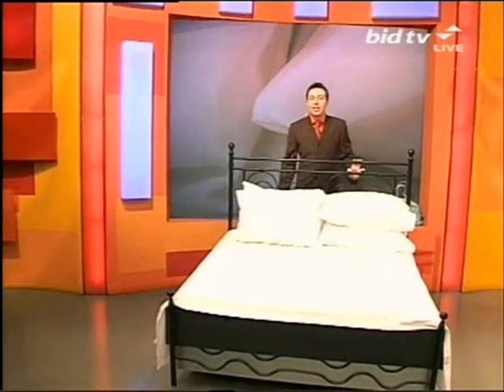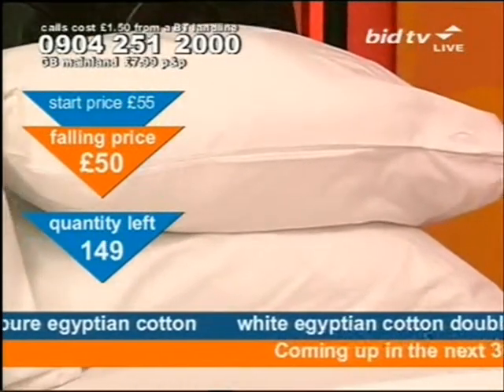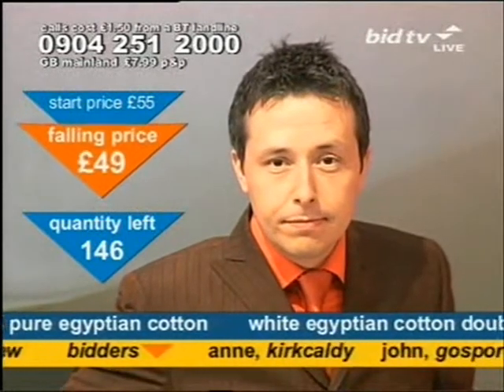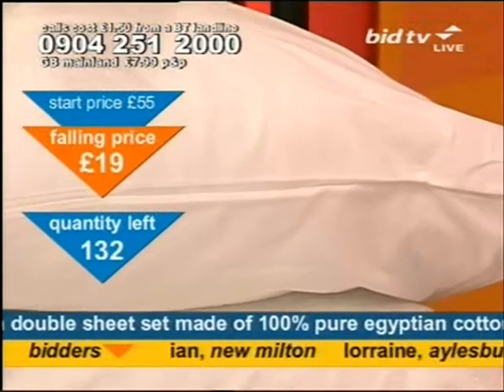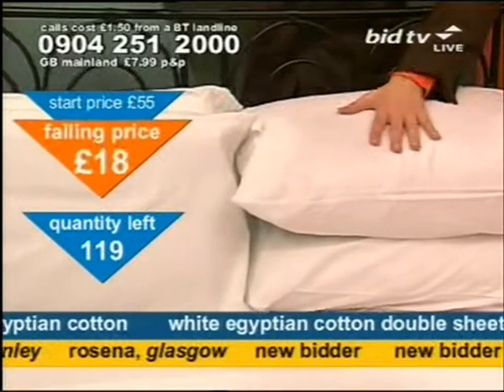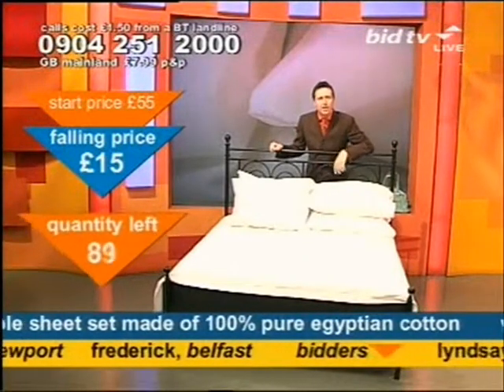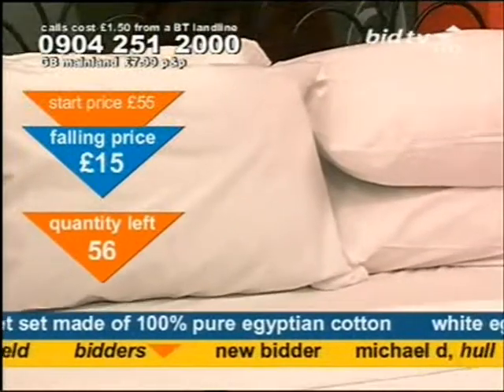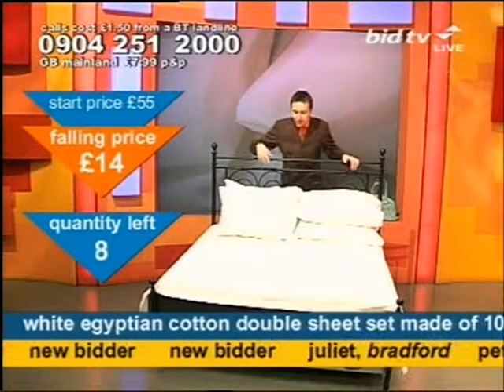Andy Hodgson sells a white Egyptian cotton sheet set on Bid TV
Andy Hodgson wonders if you sleep better with clean sheets, asks do you like circuses like Joan Bell in Early Doors and is going to Evesham next month where they have a canal whilst selling a White Egyptian Cotton Double Sheet Set on Bid TV in April 2006.